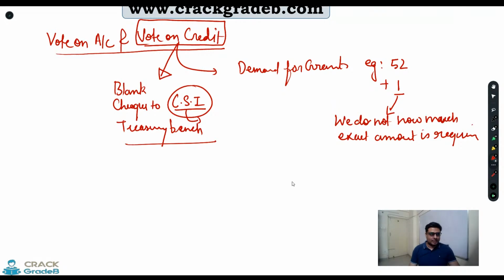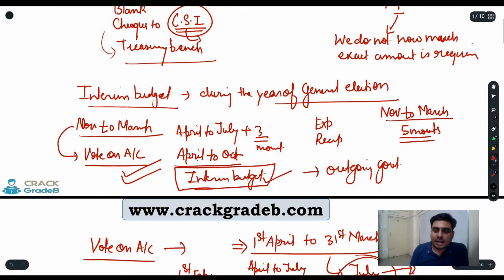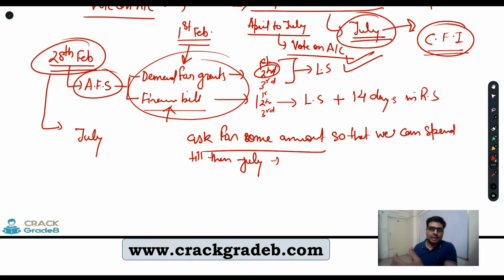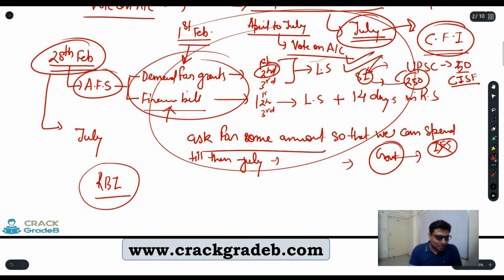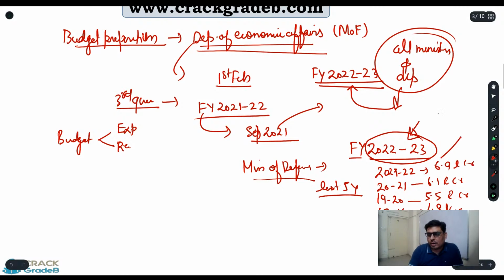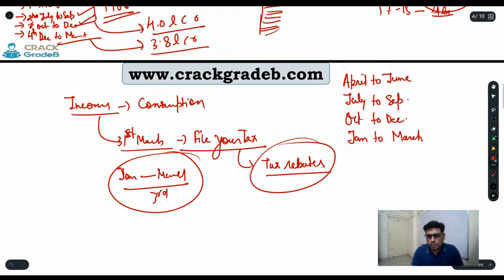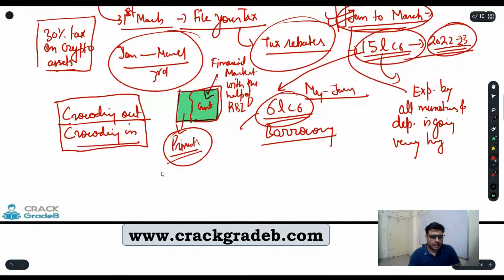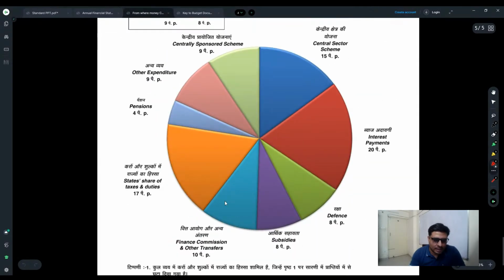Budget for RBI Grade B/NABARD/SEBI- 5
In this video,  We will discuss Budget for RBI Grade B/NABARD/SEBI.

80% Questions covered in our study materials in each exam till date. Proof shared by us at youtube and facebook pages.